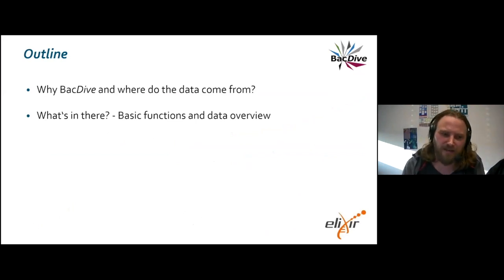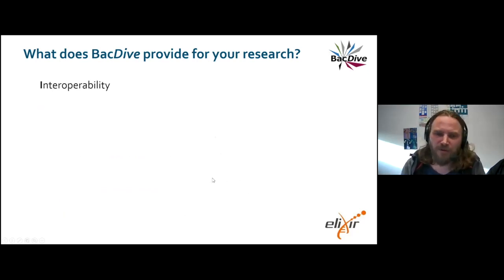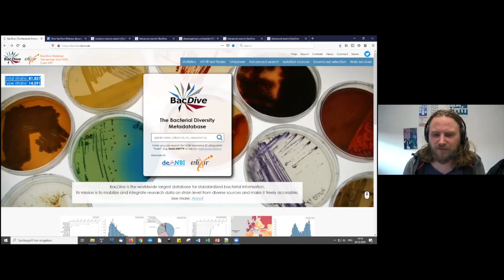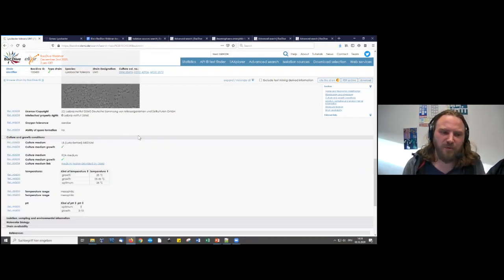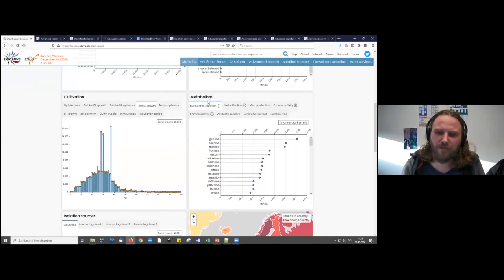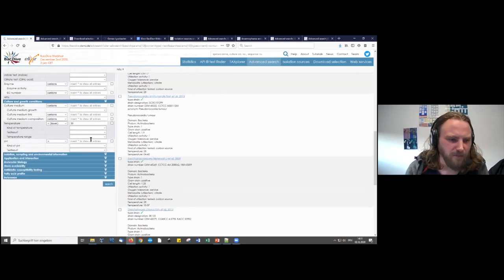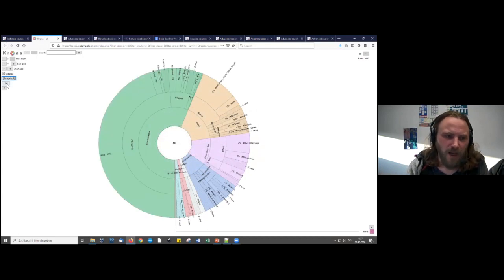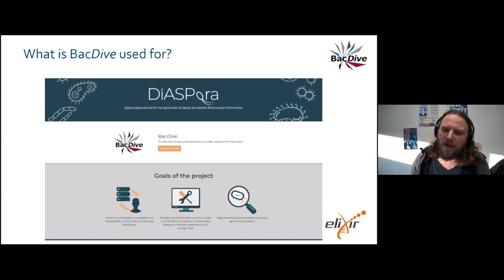ELIXIR webinar: Systematic Access to Prokaryotic (Meta)Data: An Introduction to the BacDive Database